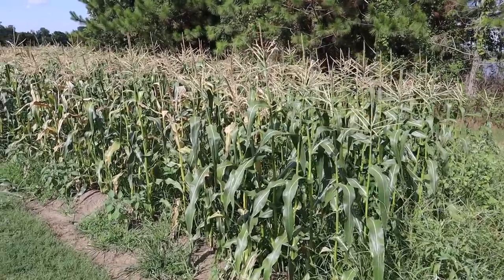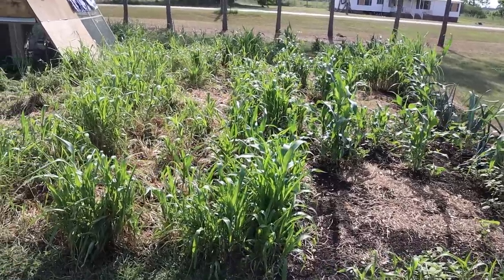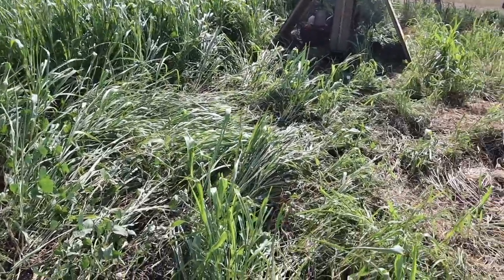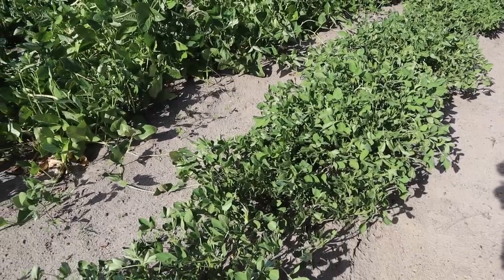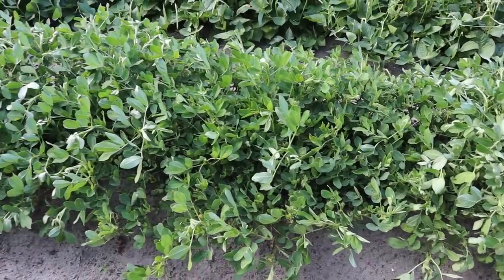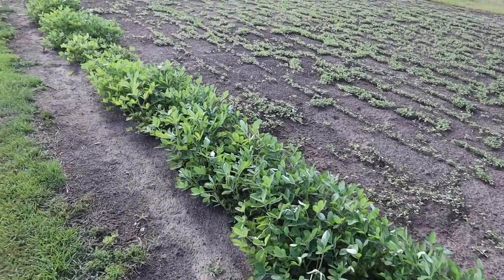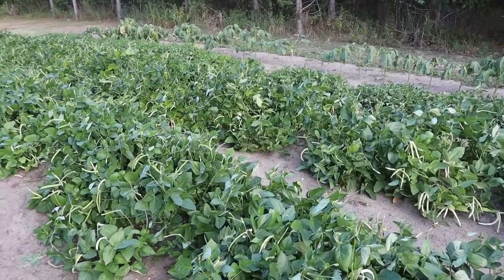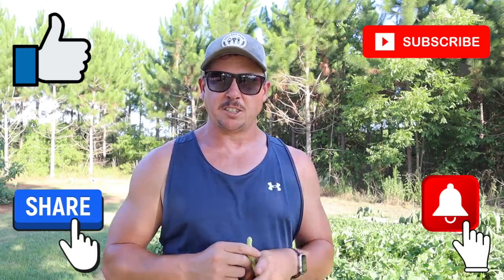SOMETHING IS EATING OUR PEAS!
We were hoping to fill our freezer with delicious zipper cream peas this year, but it doesn't look like that is going to happen. A familiar foe has entered the backyard garden and is causing problems again. What can you do about it? Not much really. We've exhausted all our options at this point.